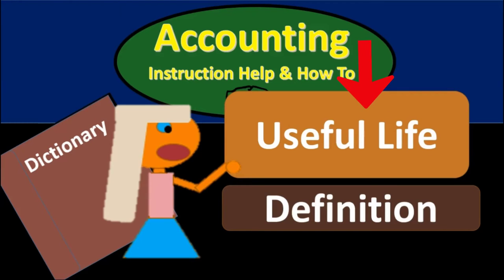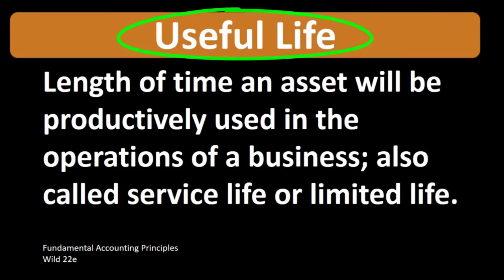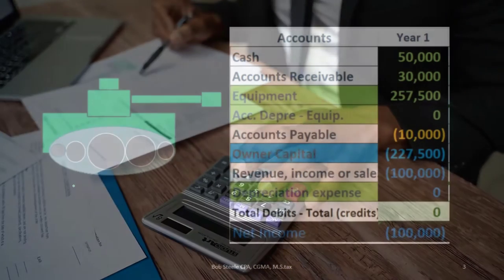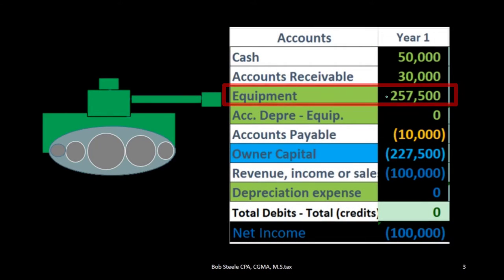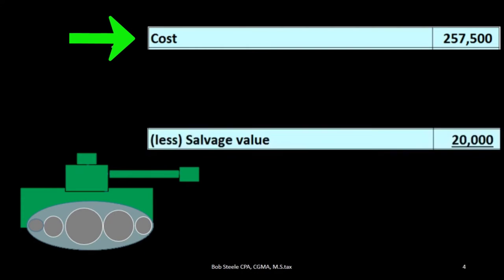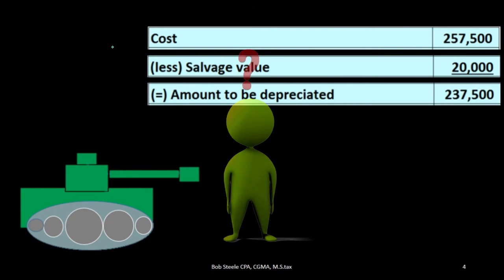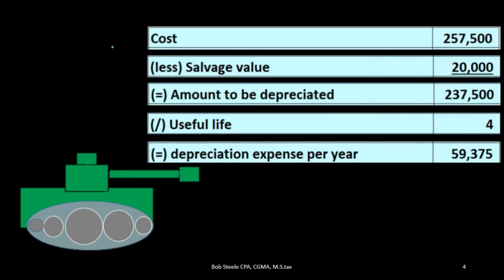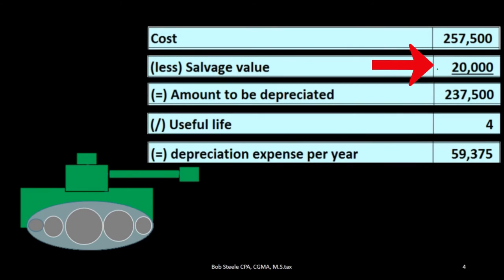Useful Life Definition - What is Useful Life